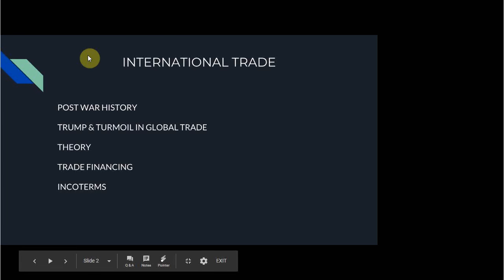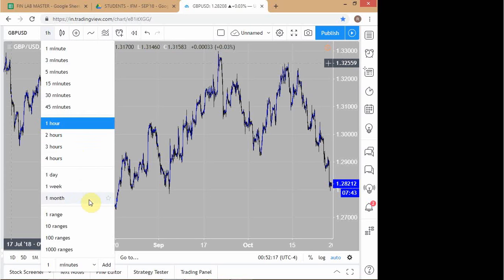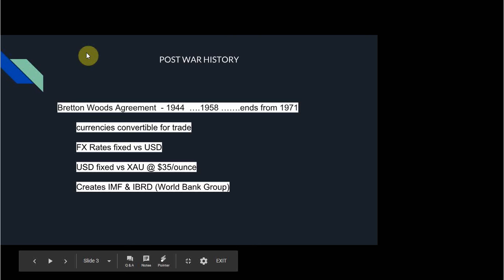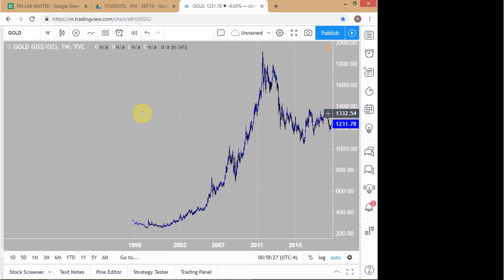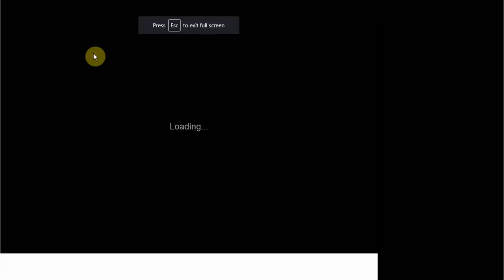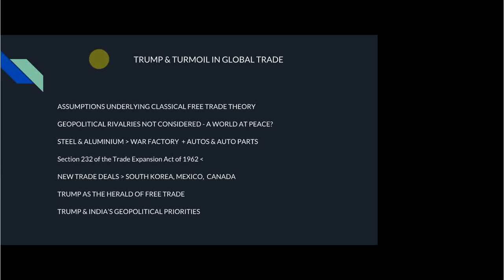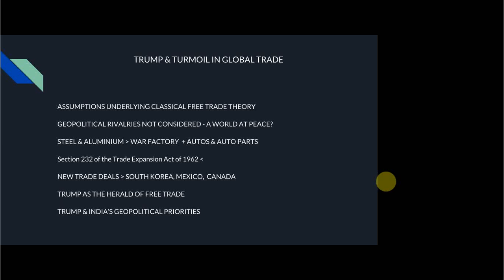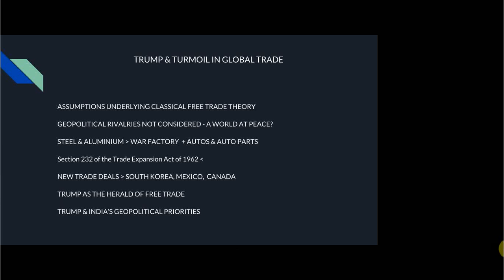"International Trade" @ Birla Institute of Technology, PATNA_27OCT18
Guest Lecture for 3rd Year BBA students